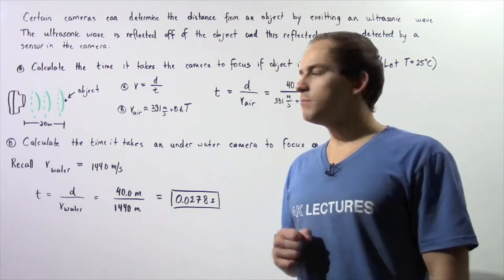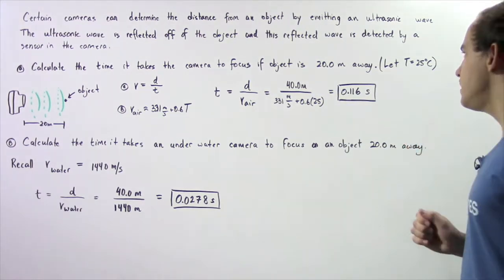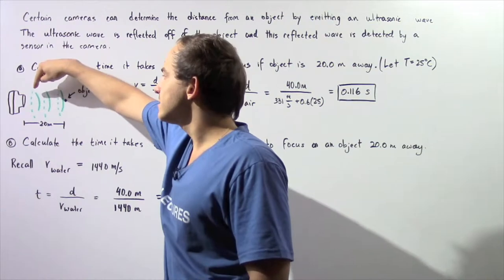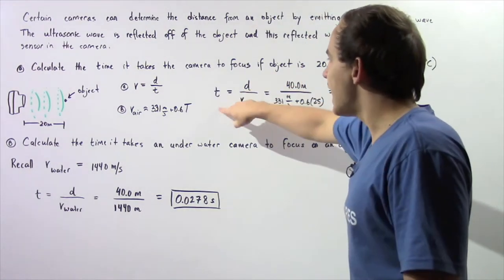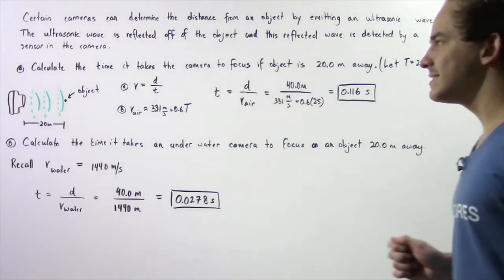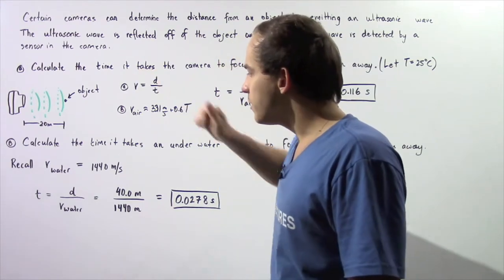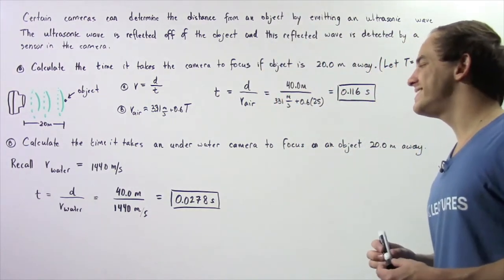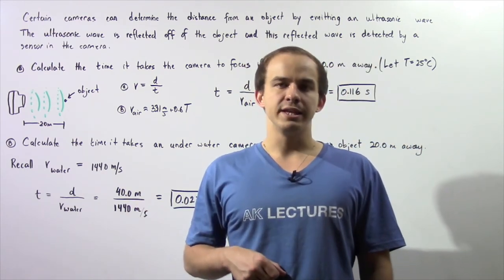Sound Wave Example